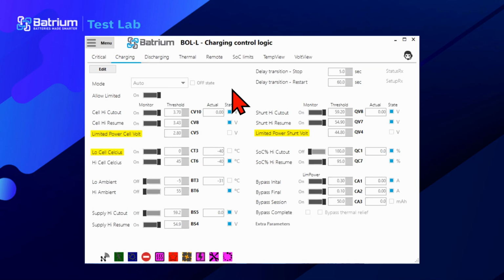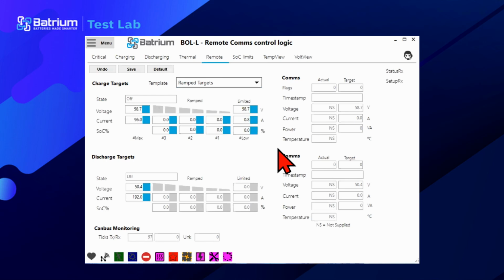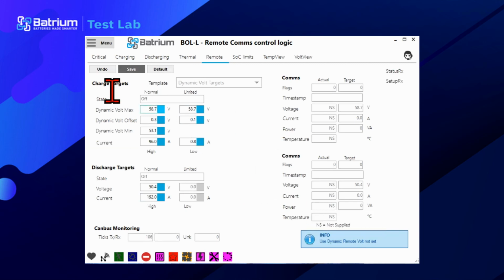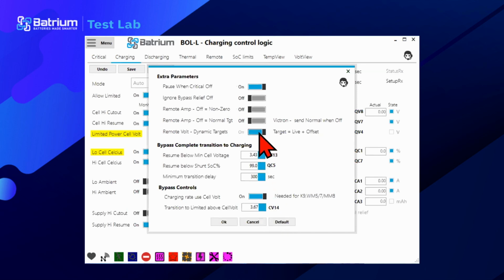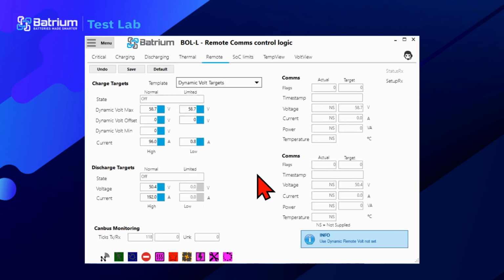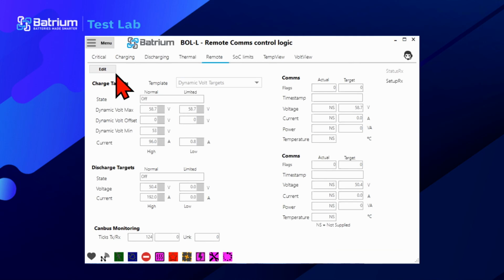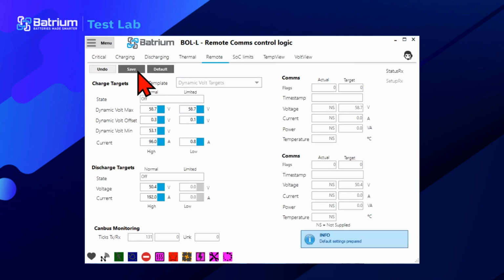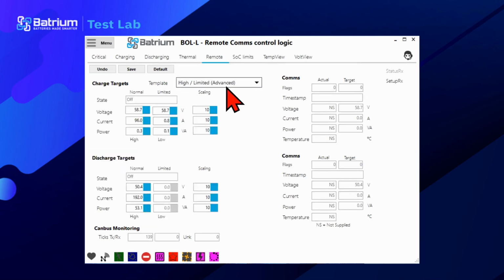How To Put Decimals on Dynamic Voltage